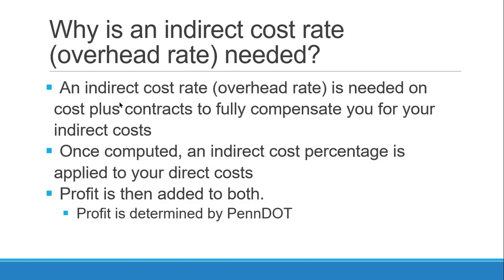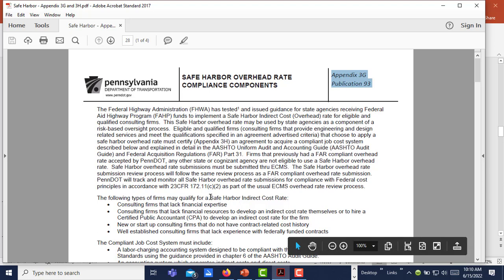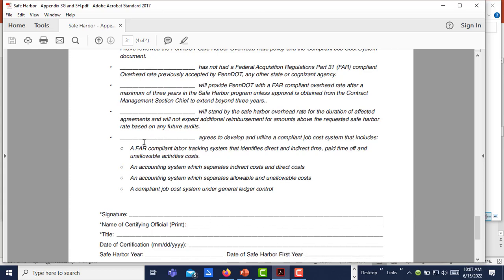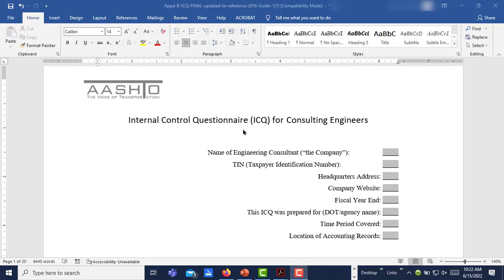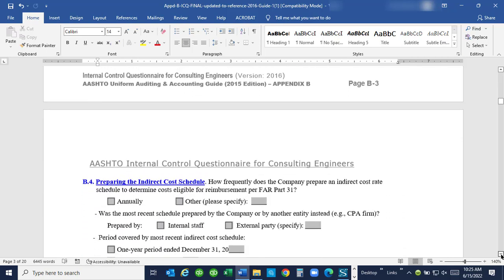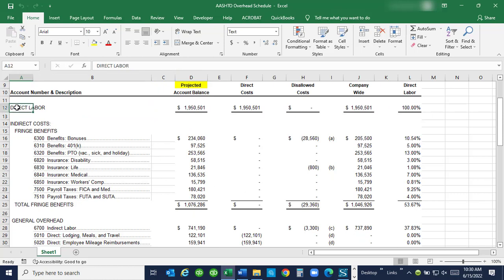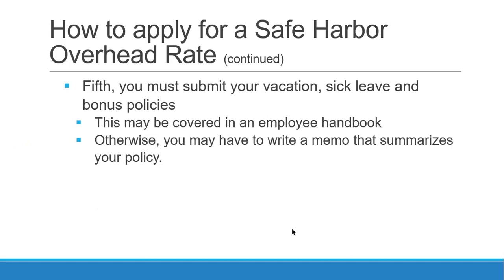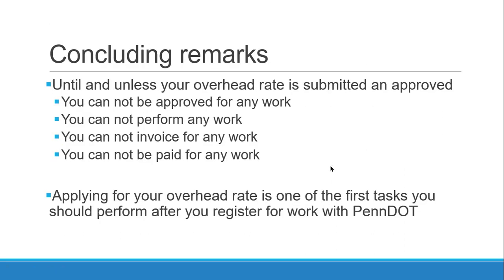How to Develop Your Safe Harbor Overhead for PennDOT (23:46)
This is a video walk-through of how to develop a Safe Harbor Overhead rate for PennDOT. and join today!